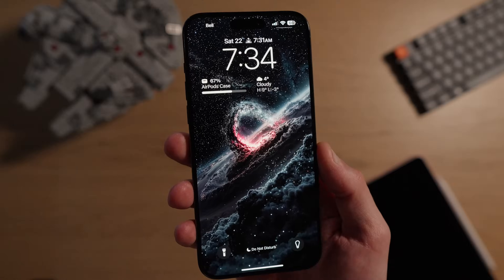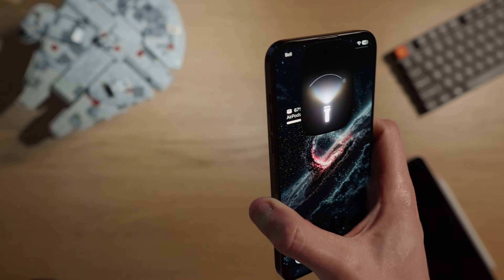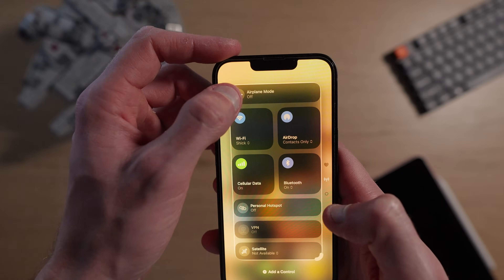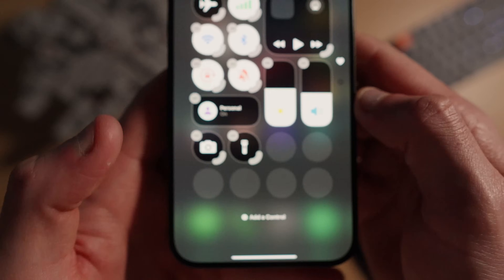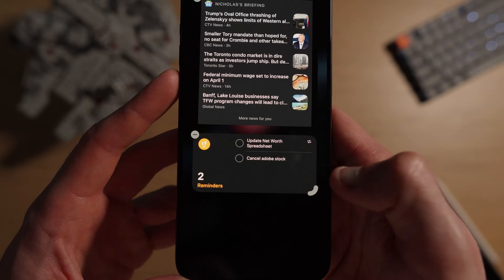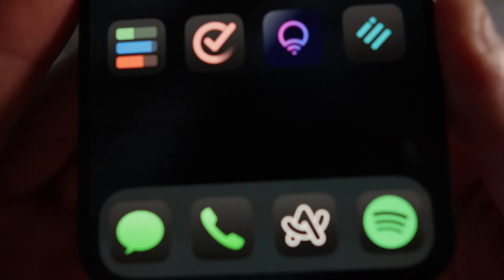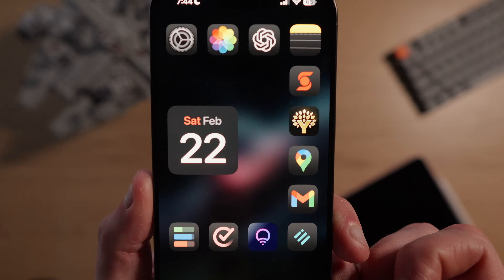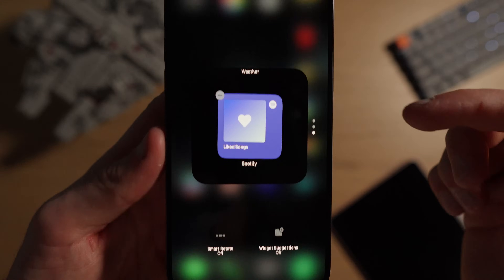I will change the way you use your iPhone in only 9 minutes (iOS 18 Guide)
Want to make your iPhone feel brand new? With iOS 18, Apple has finally unlocked next-level customization, allowing you to personalize your lock screen, Control Center, widgets, and home screen like never before! In this video, I’ll walk you through the best iOS 18 customization tips to optimize your iPhone’s layout, improve functionality, and create a clean, minimal aesthetic that looks amazing.

Chapters
0:00 - Intro
0:30 - Lock Screen
1:56 - Control Center
4:10 - Widgets Menu
5:27 - Home Screen
8:27 - Final Thoughts

🔹 Lock Screen Customization – New fonts, widgets, and smart shortcuts
🔹 Control Center Upgrades – Remove clutter, add must-have toggles
🔹 Widgets & Home Screen – Maximize functionality while keeping things simple
🔹 Dark Mode App Icons & Label Removal – The ultimate iOS aesthetic

If you love Apple tech, are considering buying an iPhone, or just want to keep up with the latest iOS 18 features, this guide is for you! Whether you’re a tech enthusiast, an iPhone power user, or someone upgrading to the iPhone 16, these hidden iPhone tips will change the way you use your device.

Like my wallpaper? Heres a link to download it for your phone!